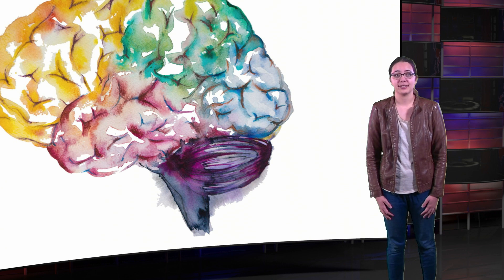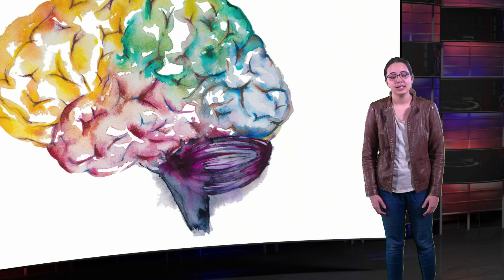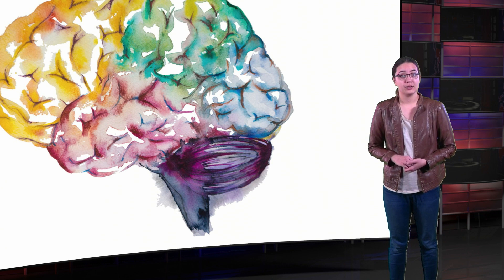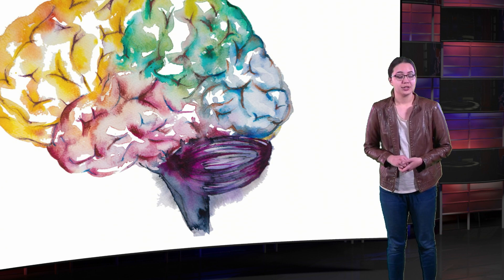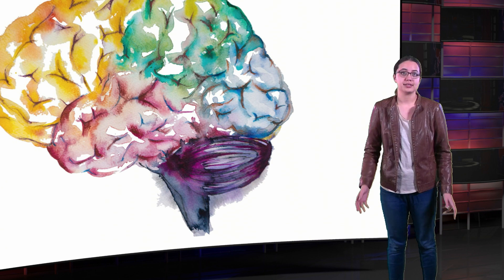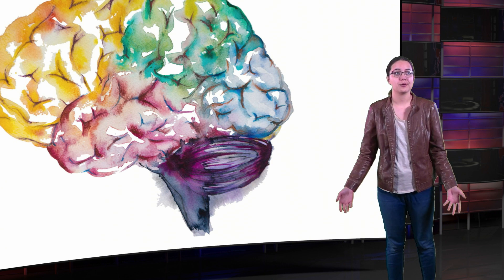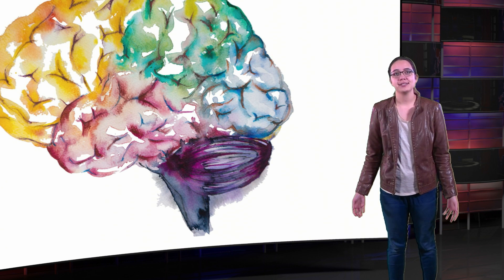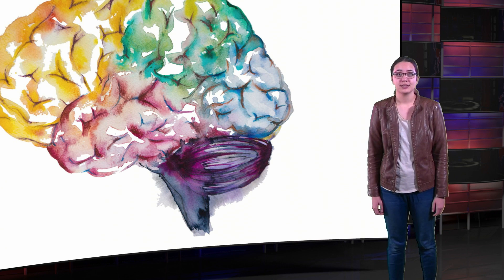Psychology student - Jordann Biddle